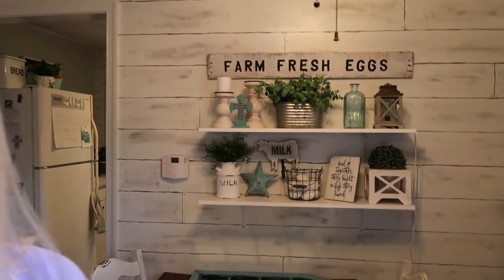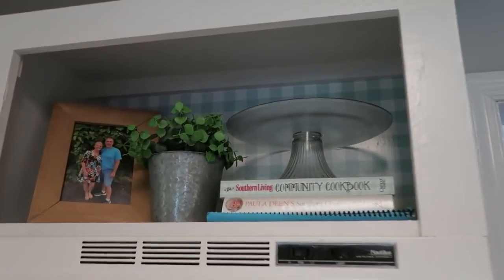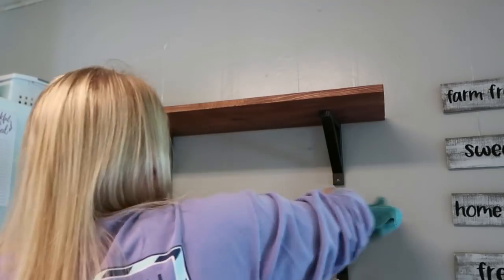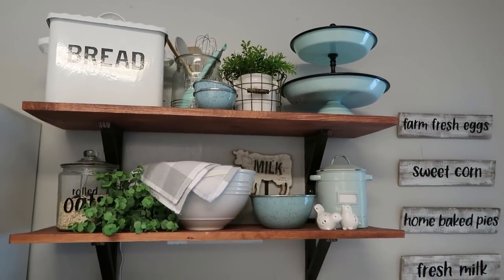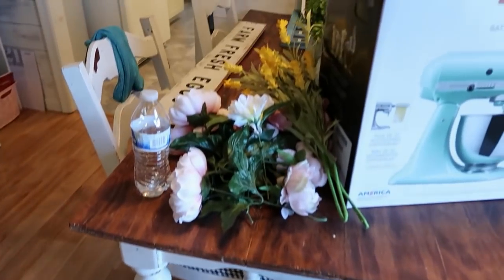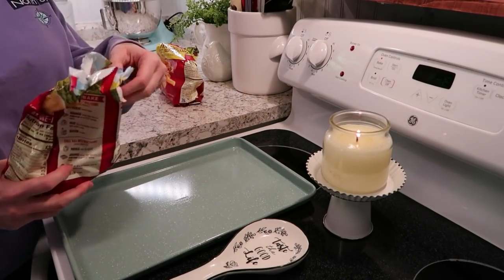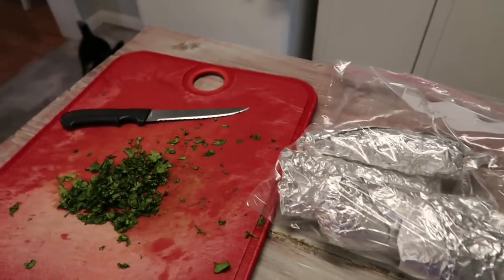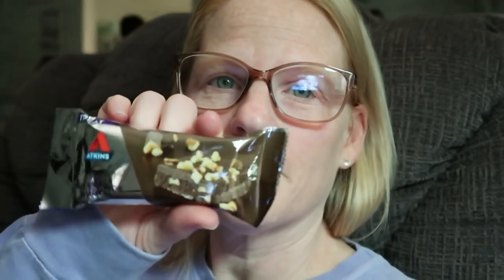A DAY IN THE KITCHEN / DECORATING, COOKING, AND CLEANING / BREAKFAST BURRITOS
Thank you all so much for all of your support! XO

Friend Mail:
Arika Dorsett